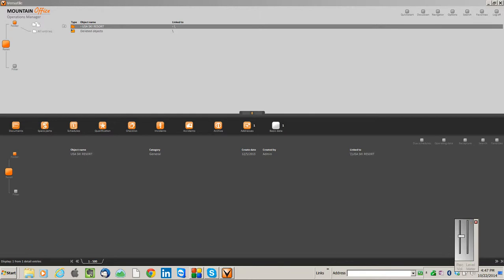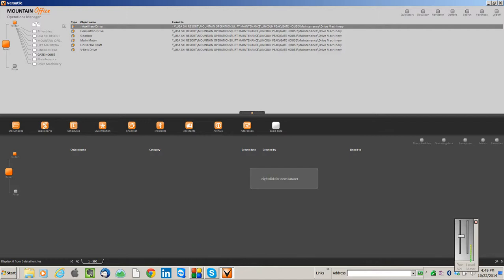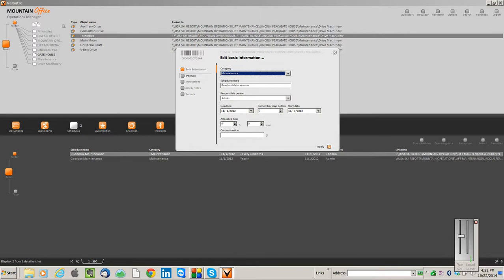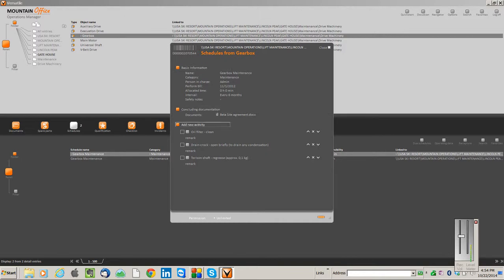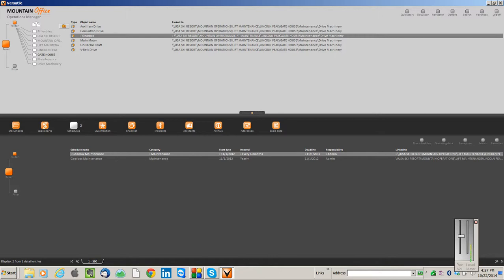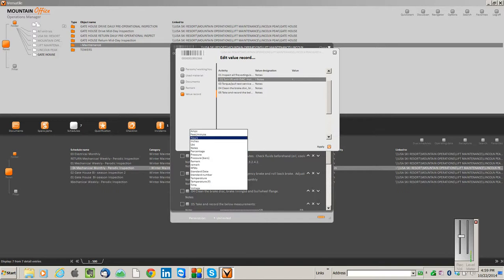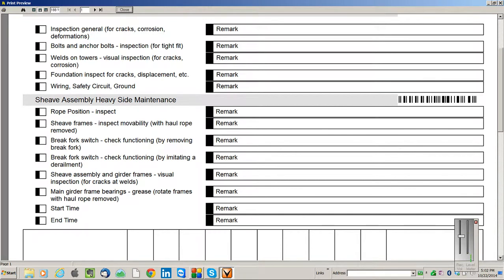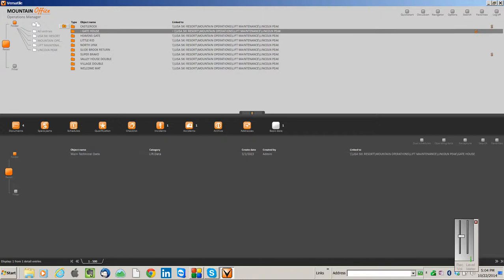MontainOffice Demo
Ski lift maintenance software